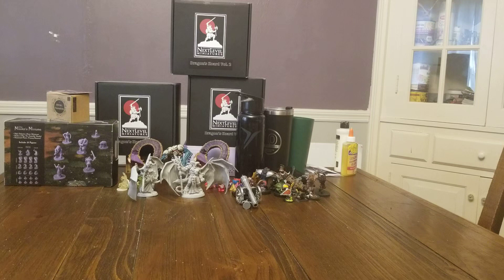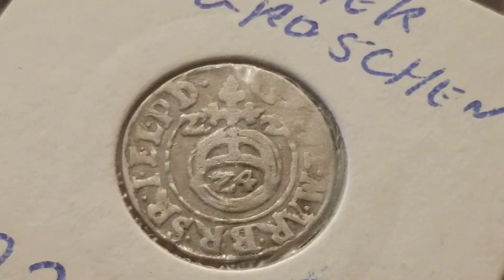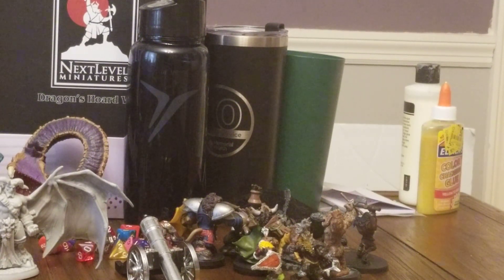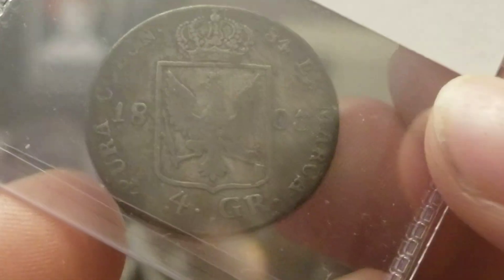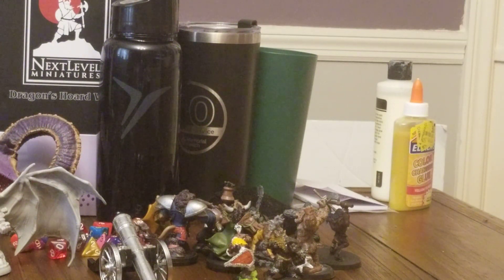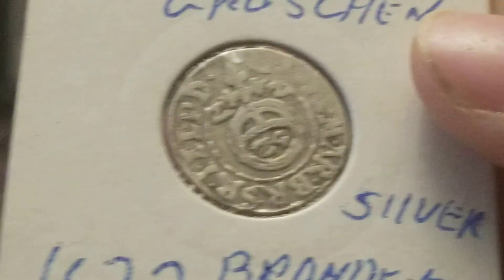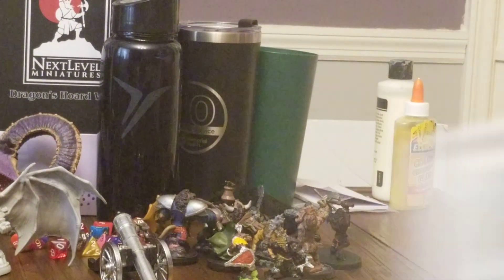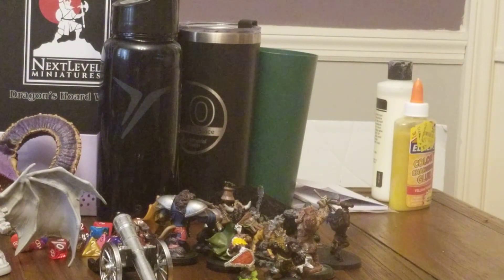Old School German and Austrian Silbers.